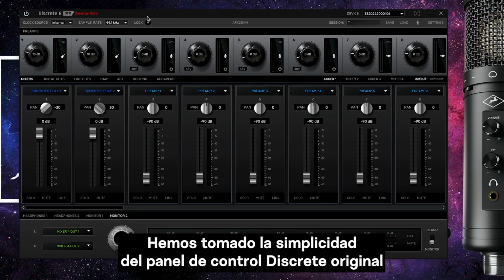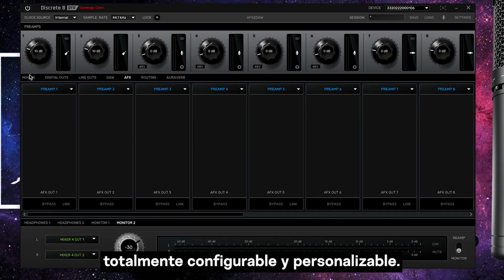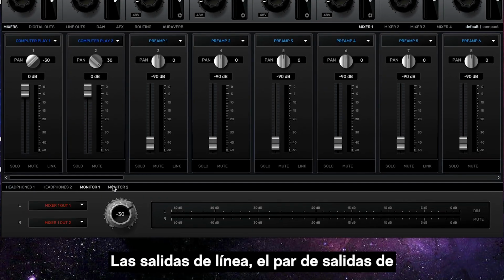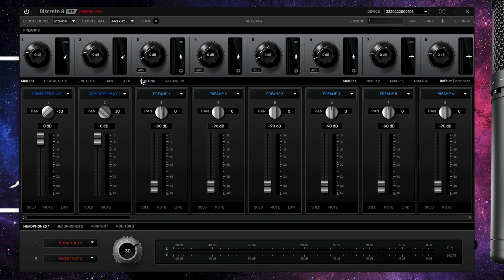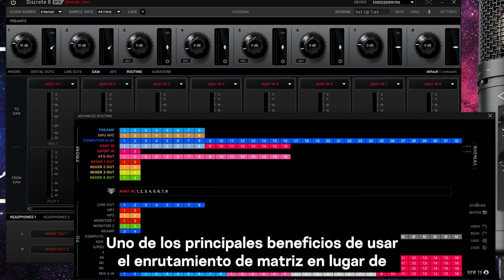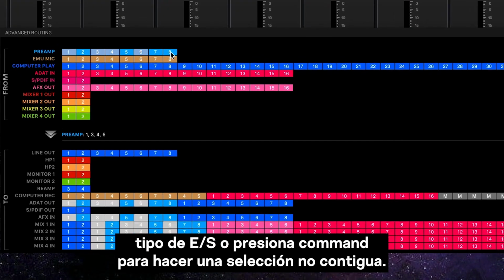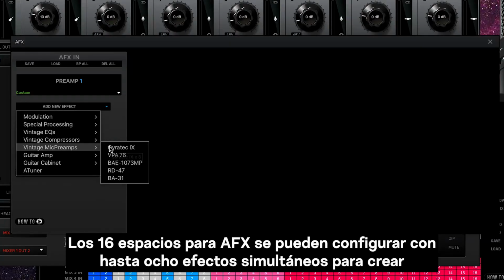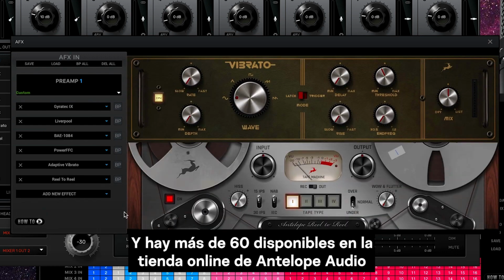Discrete 8 Pro Synergy Core - Thunderbolt 3 y USB - Visión General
La Discrete 8 Pro Synergy Core ofrece ocho preamplificadores Discrete, un patch-bay virtual, 37 FX incluidos y capacidades de procesamiento mejoradas.